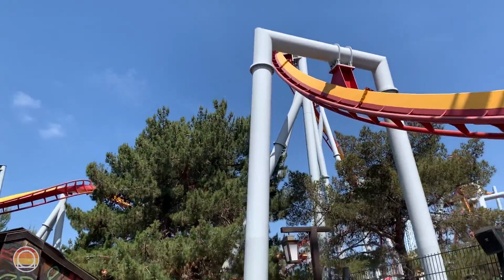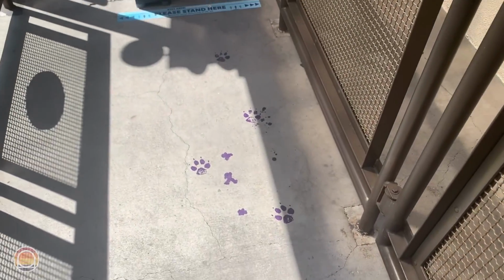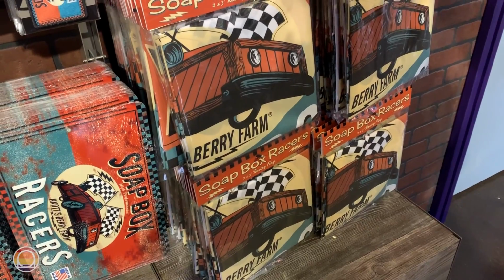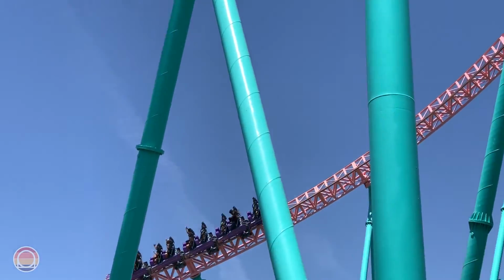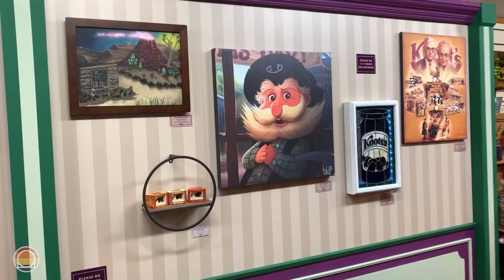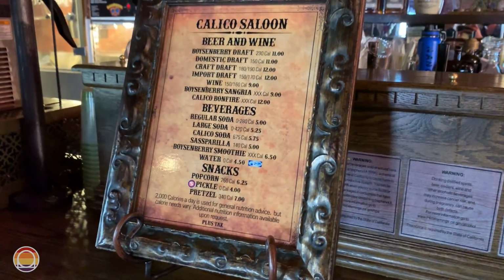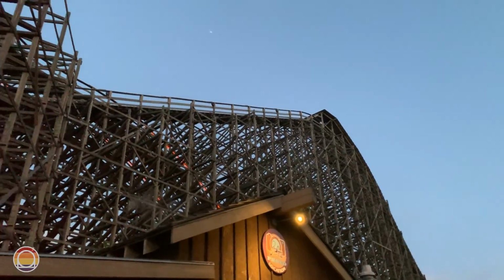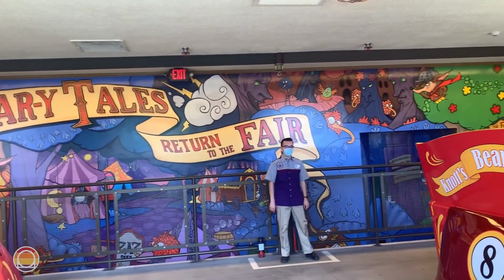Knott's Berry Farm is Finally OPEN! | New Bear-y Tales Ride First Reaction, Crazy Coasters, & More!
Join us as we travel to Knott's Berry Farm for their official re-opening day! We ride the all new Knott's Bear-y Tales: Return to the Fair and give our thoughts on this brand-new 4-D dark ride! In addition, we ride all of our favorite coasters like GhostRider, Xcelerator, HangTime and even get to try new food and drinks while experiencing all the new updates at Knott's!